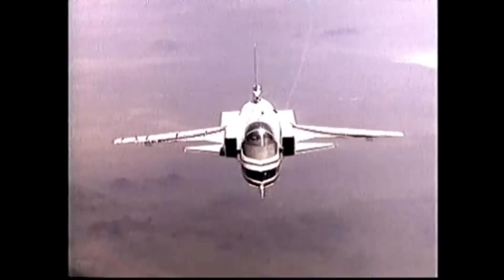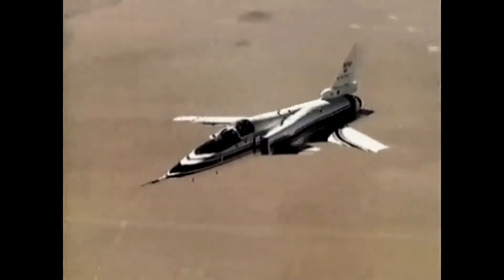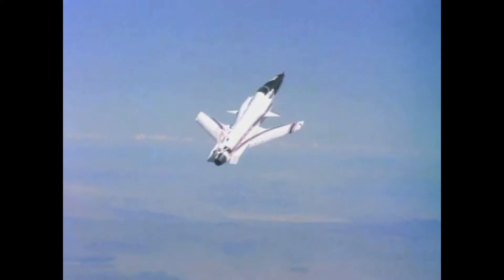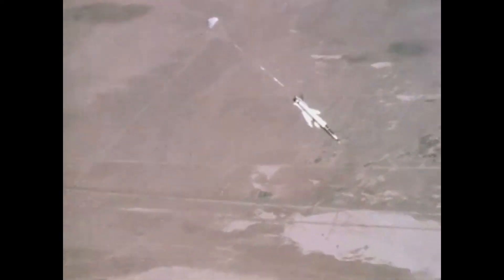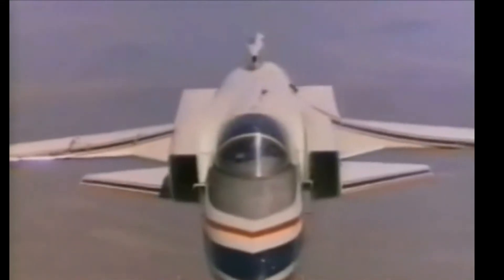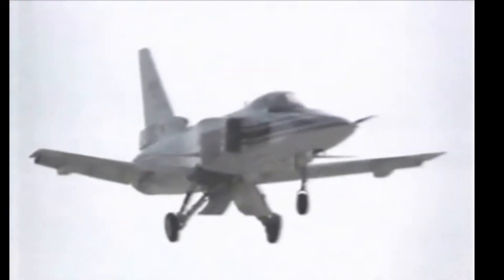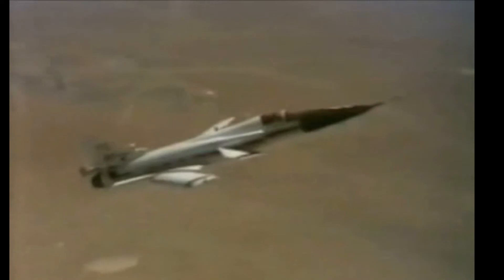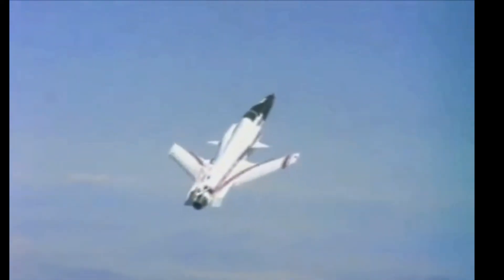Grumman X-29 "the most aerodynamically unstable aircraft ever built".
The Grumman X-29 was an American experimental aircraft that tested a forward-swept wing, The wings of the X-29, made partially of graphite epoxy, were swept forward at more than 33 degrees.